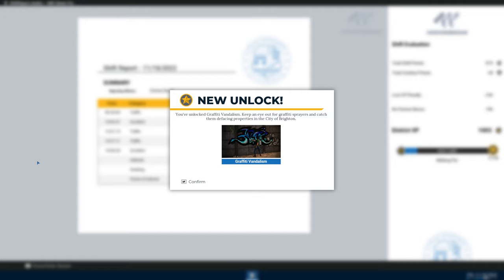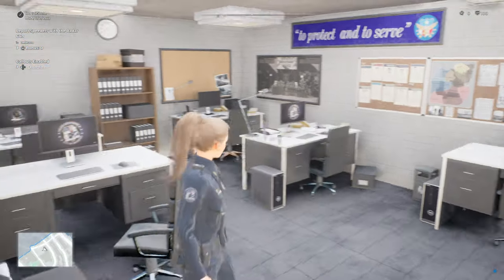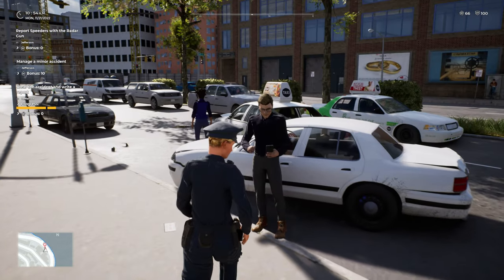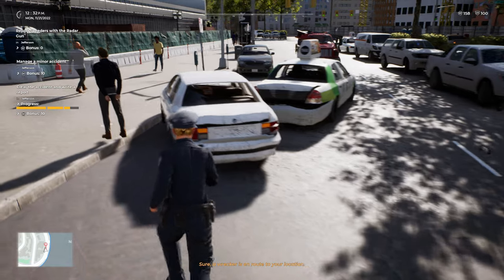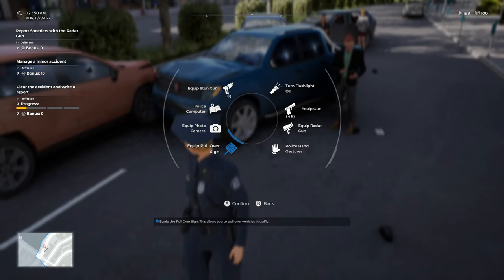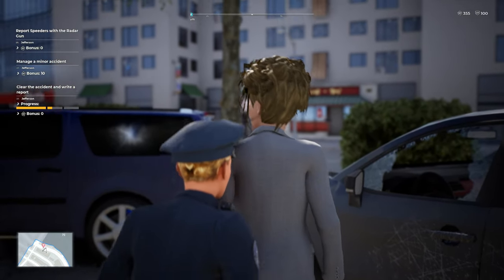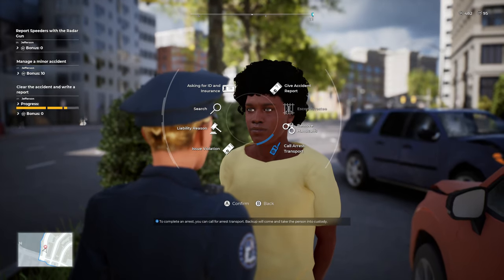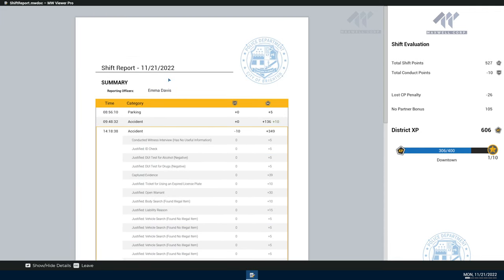New district unlocked on POLICE SIMULATOR - Episode 6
New district unlocked